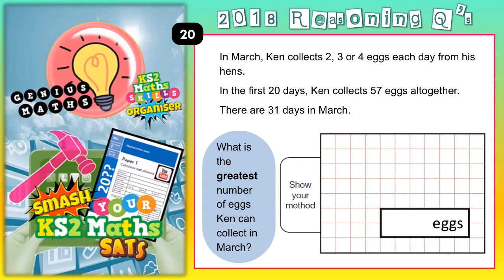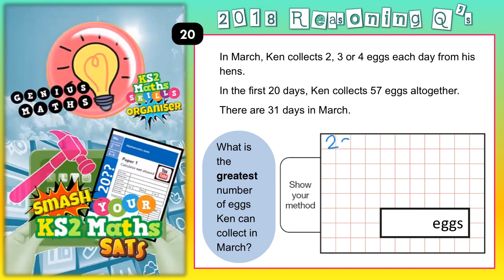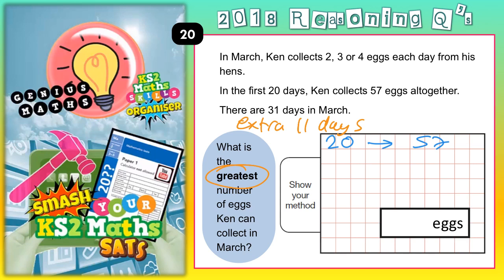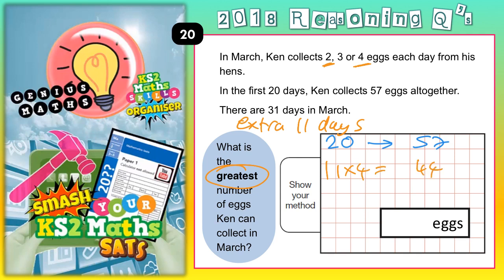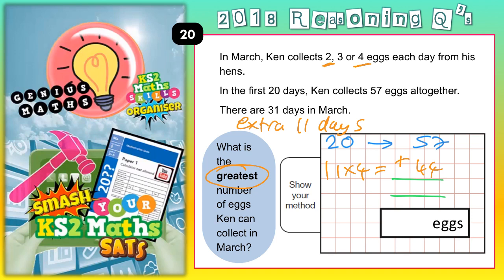2018 KS2 Maths SATs Paper 3 Q20